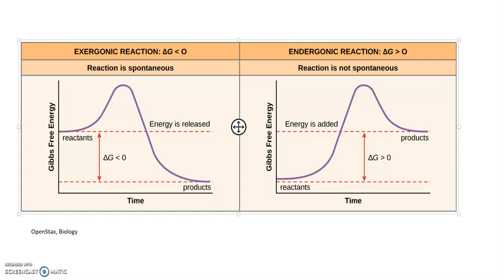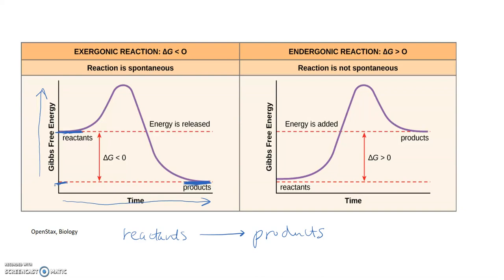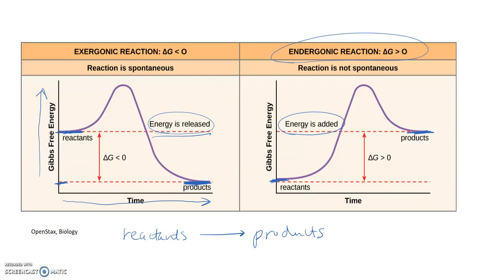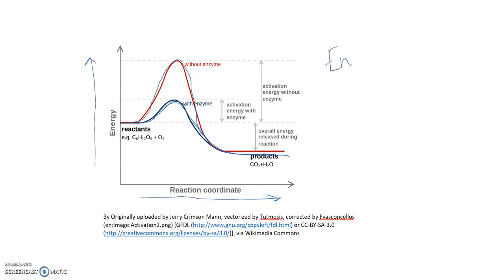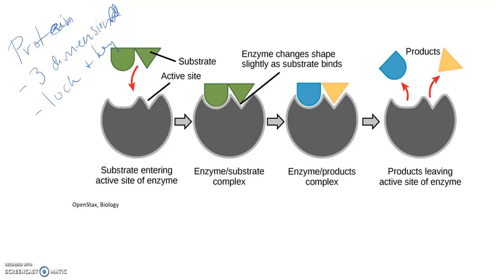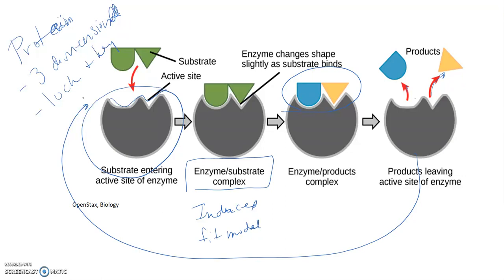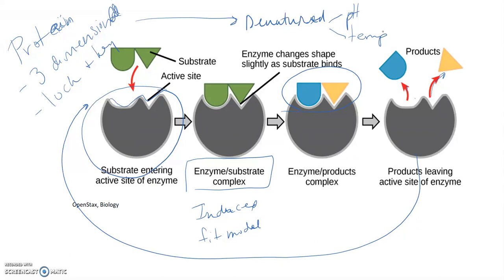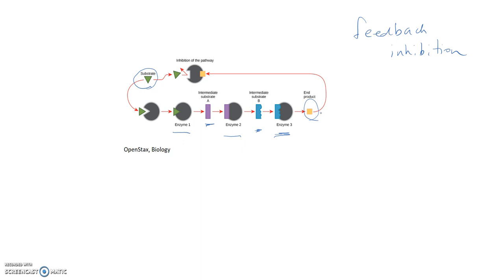Endergonic and Exergonic Reactions; Feedback Inhibition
Figures from OpenStax, Biology and
By Originally uploaded by Jerry Crimson Mann, vectorized by Tutmosis, corrected by Fvasconcellos (en:Image:Activation2.png) [GFDL or CC-BY-SA-3.0 via Wikimedia Commons